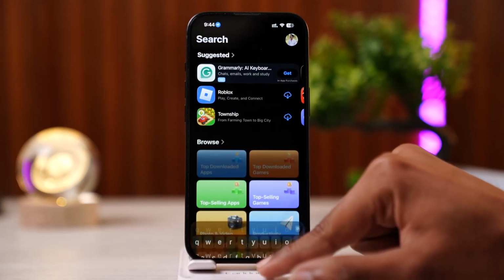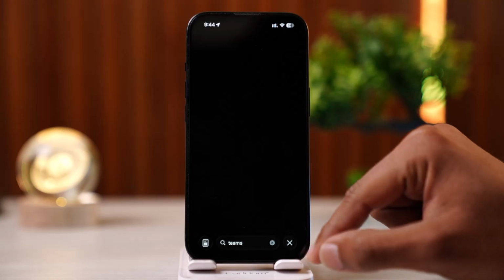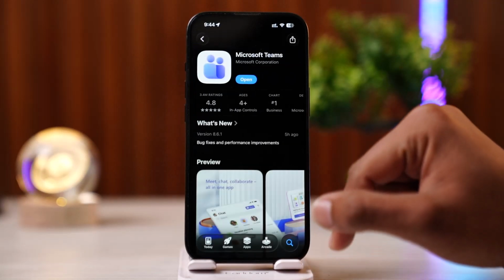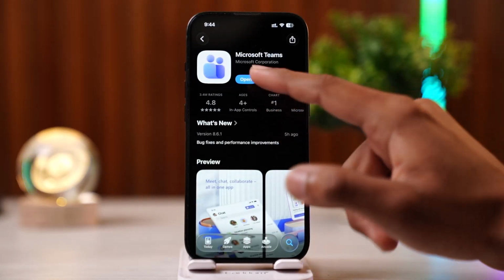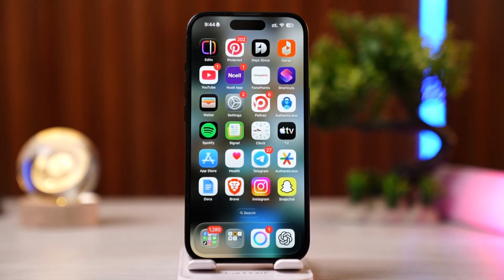How to Fix Microsoft Teams Not Opening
The definitive way to "Launch," "Restart," and "Fix" your Microsoft Teams application if it refuses to open or gets stuck on the splash screen. If you’ve been looking for how to fix your Microsoft Teams not opening, we get straight into the video with a look at the latest April 2026 launch protocols and why clearing your app cache is the most critical factor for a successful start. This is one of the best productivity strategies 2026 professionals can employ to maintain their "Meeting Schedule" and "Team Connectivity," and we make sure the entire step-by-step launch tutorial is easy to follow.

For those running the app on an iPhone 17, Samsung Galaxy S26, or the latest Windows 11 and macOS builds, this how to Microsoft Teams for beginners guide starts with the essential "Force Close" and "Network Stability" methods. We believe in having productivity technology explained simply, so we show you exactly why turning off your VPN and switching between Wi-Fi and Cellular Data—rather than just clicking the icon repeatedly—is the foundation of the fix for bypassing server-side authentication loops. This ensures you can manage your "Workday Efficiency" effectively without any unnecessary confusion, even if the recent 2026 Microsoft Spring Update has introduced new "Adaptive Login" or "Hybrid Cloud Handshakes" on your latest hardware.

Understanding why checking for updates is important for your daily collaboration and 2026 workflow results is key to keeping your software optimized, which is why we also focus on the "App Store Verification" and "Cache Clearing" fixes. We share some pro-level tech tips and tricks regarding the %appdata% folder on PC and the Application Support directory on Mac—and why deleting those temporary files is the ultimate way to resolve a "Stuck at Loading" error without losing your actual chat data. By following these specific steps, you are improving your software results by identifying if a "Launch Failure" is a localized file bug or a simple "Network Timeout" that simply requires a manual update or an "App Reinstall" to restore full "Microsoft Teams" functionality.

If these steps clarified the process for you and helped you finally get back to your workspace, you're all set to stay productive this April. This walkthrough is designed to be your ultimate resource for 2026 Microsoft Teams troubleshooting and app management. If you have further more queries about your "Account Sync" or specific "Error Code 0xCAA" in 2026, feel free to comment down below and I'll see you on the next one!